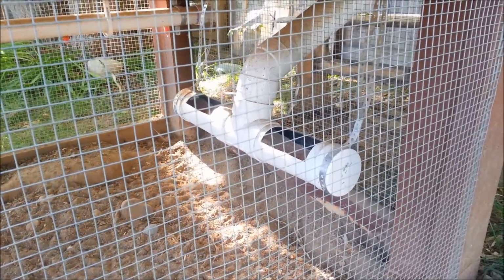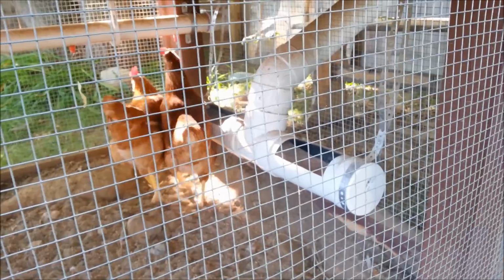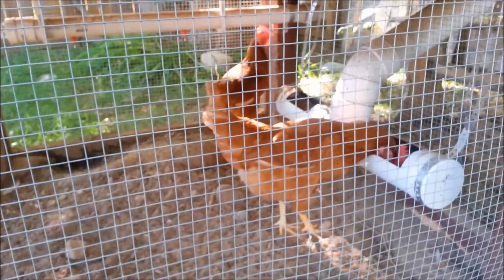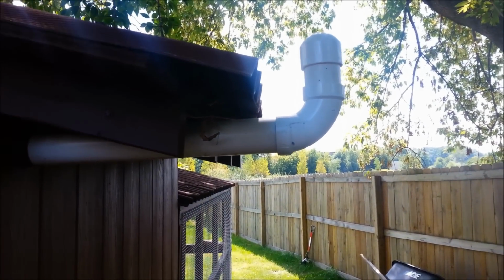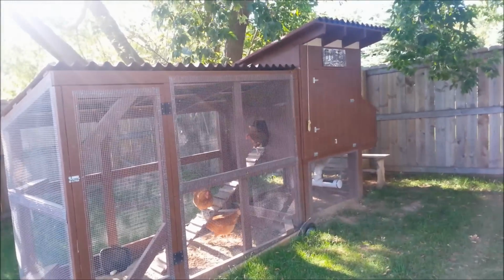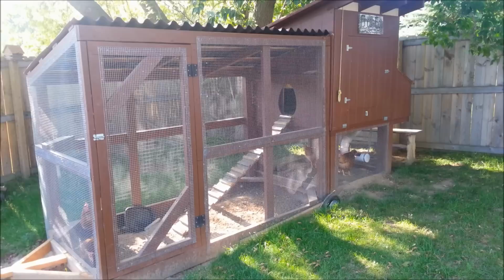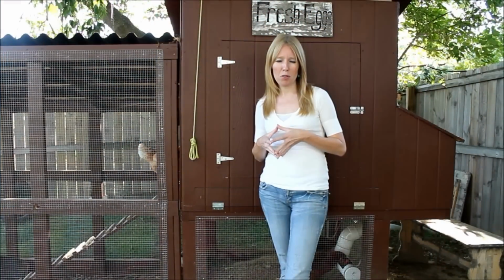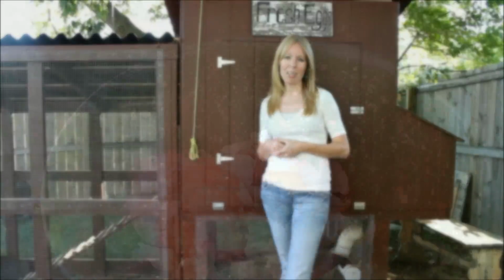Best Practices and Tips for Raising Chickens in a Small Backyard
Welcome to Simple Suburban Living!  In this video, I will share with you tips and our best practices for raising chickens in a small backyard.  We added six ISA Brown chickens to our little homestead in 2014 and couldn't be happier with our decision!  We are so excited about the things we did to make the coop as maintenance-free as possible.  We know you will want to implement these same ideas in your chicken coop as well.

Check out the SSL Family Dad's channel for videos on how to make the automatic chicken feeder and watering system.

I also have a video playlist on raising babychicks, so be sure to check those out as well!

Don't hesitate to let me know if you have any questions!